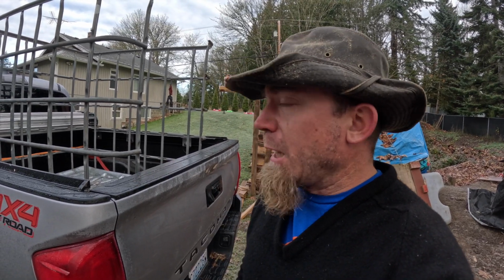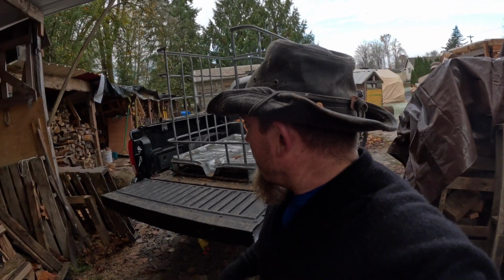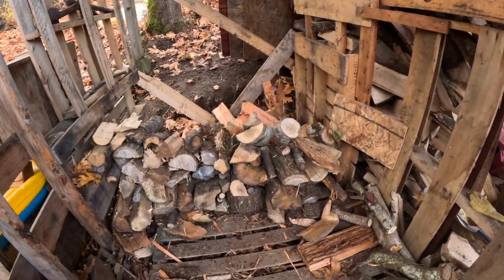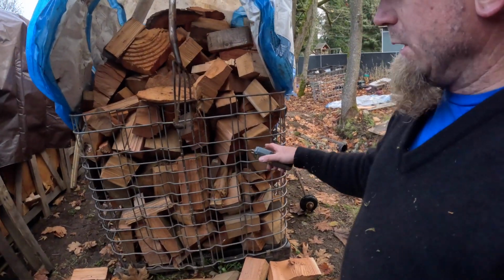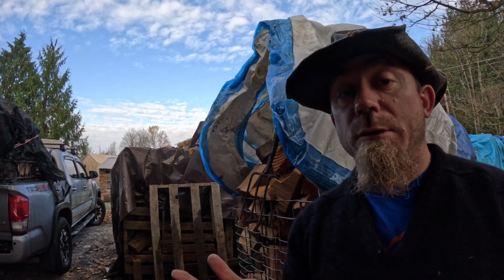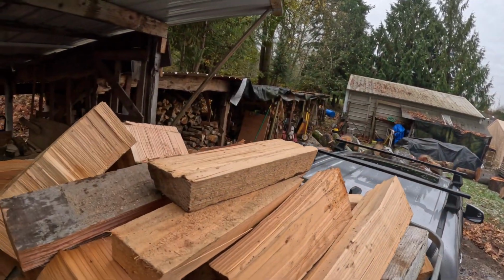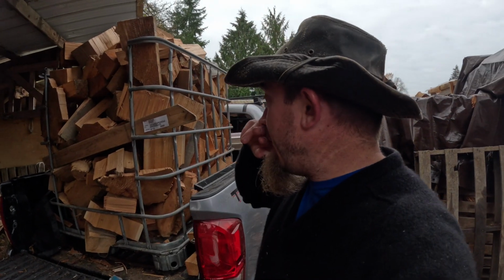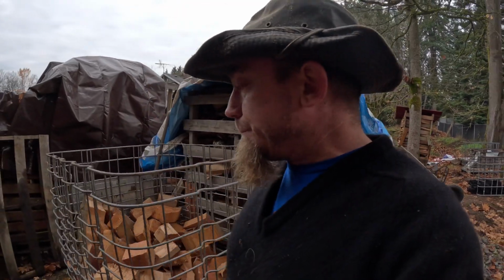Two Cages Of Mixed Wood Delivered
Long-time customer pinged me for some wood, let's go deliver it to her!